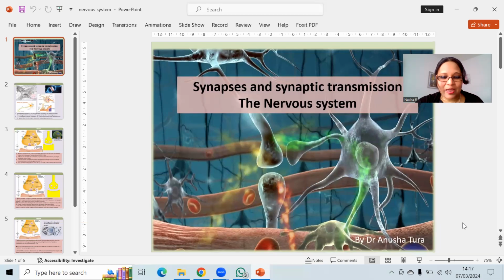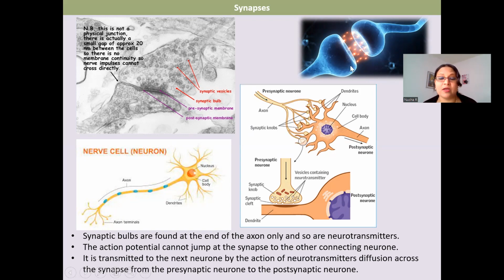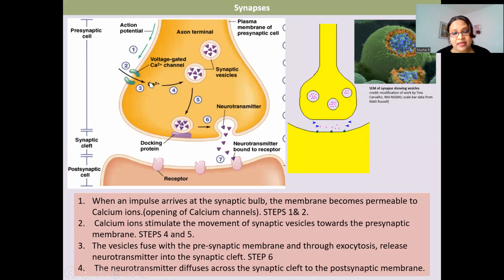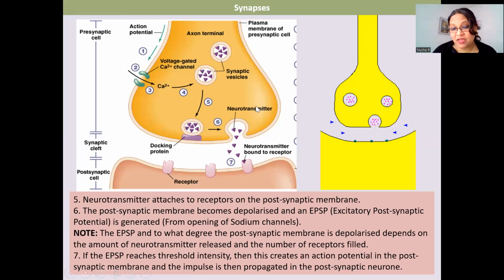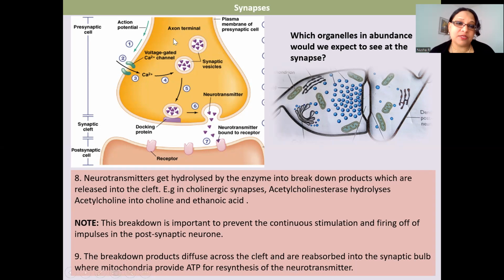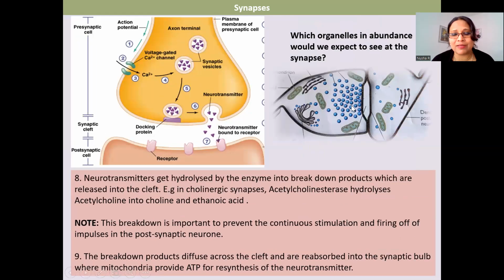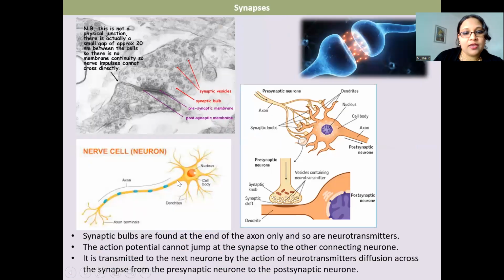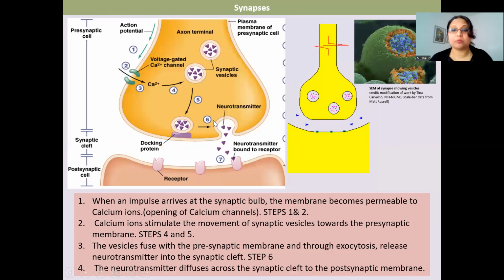Synaptic transmission- Synapses CCEA A level Biology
Transmission of nerve impulses at the synapse
A level Biology